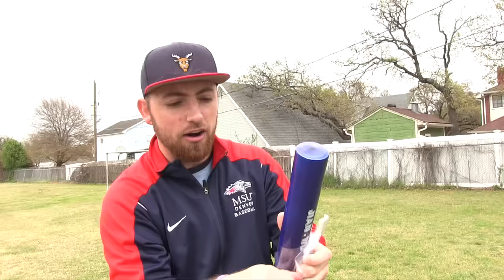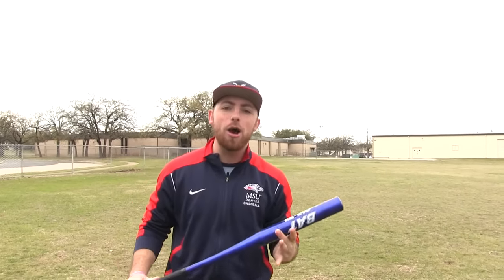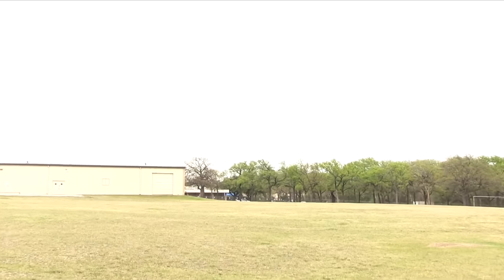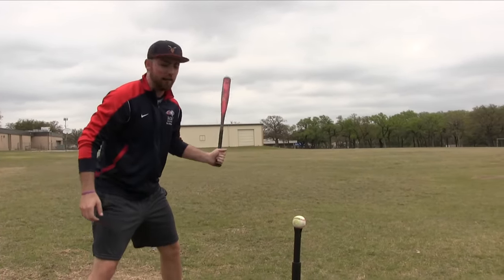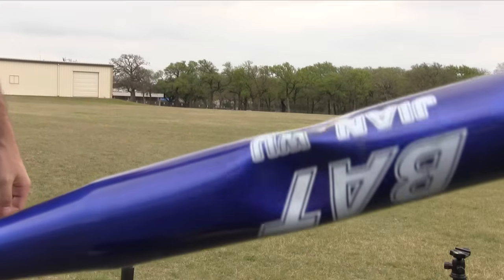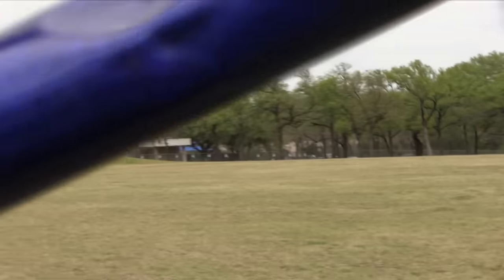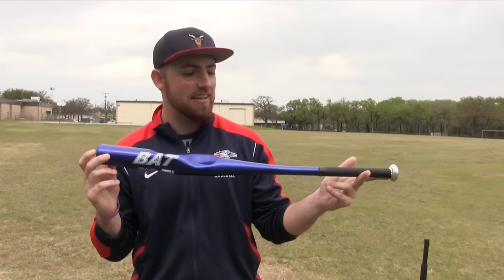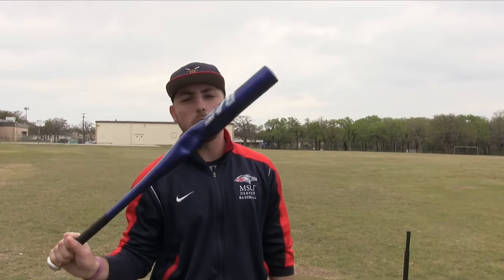This Is The World's CHEAPEST MLB Baseball Bat!